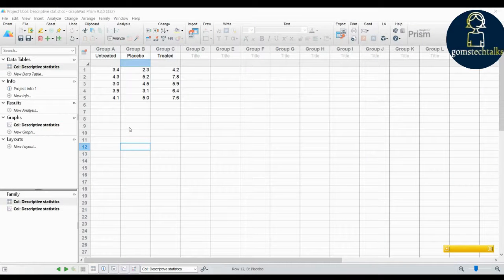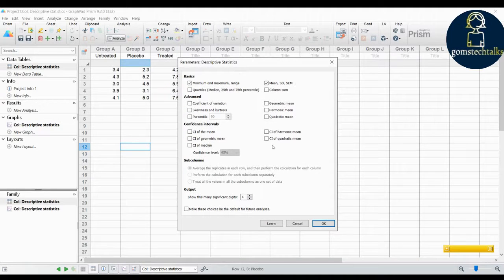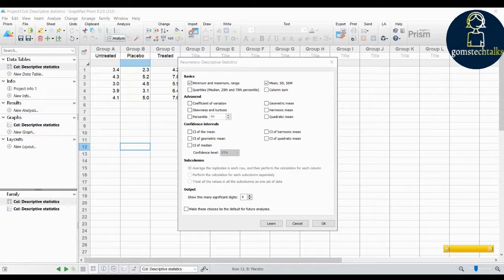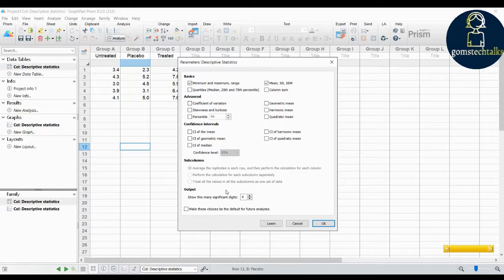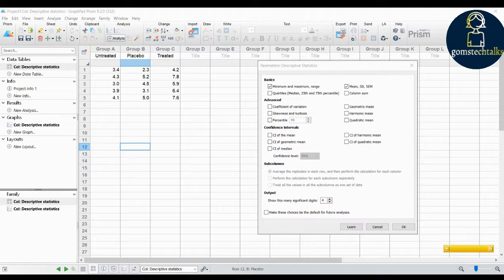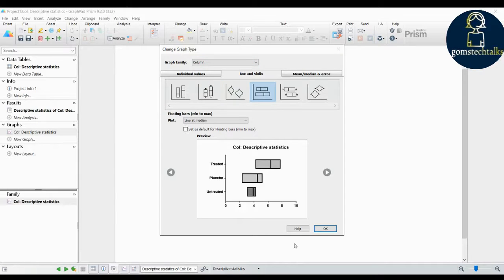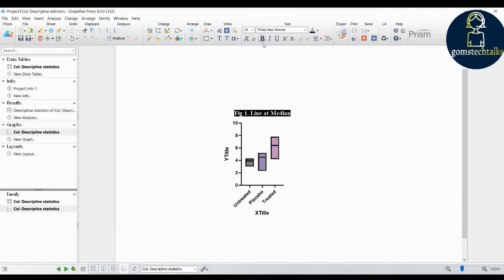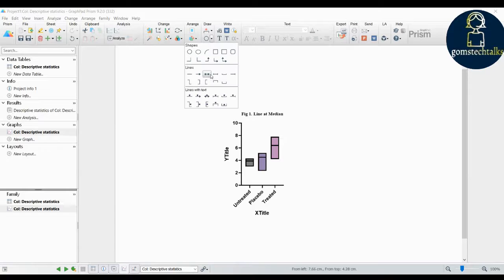How to Perform Descriptive Statistics in GraphPad Prism | Best tutorial for the beginners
In this video tutorial, I will show you how to calculate descriptive statistics in GraphPad Prism. Examples of descriptive statistics include the mean, standard deviation (SD), standard error (SE), confidence intervals (CIs) and range.